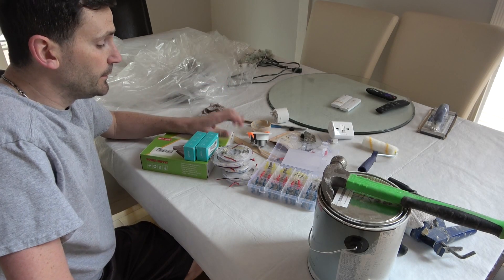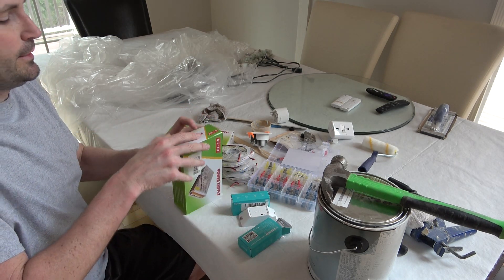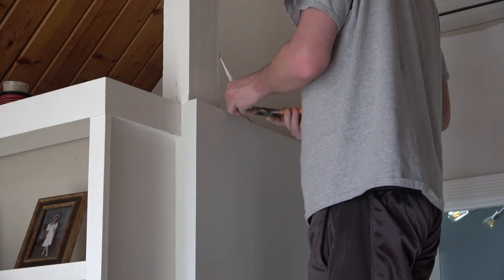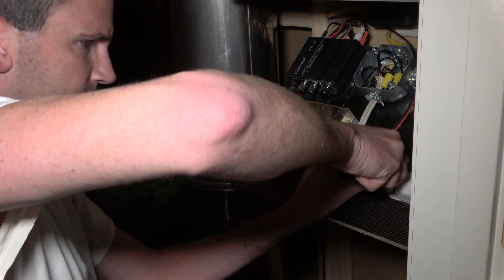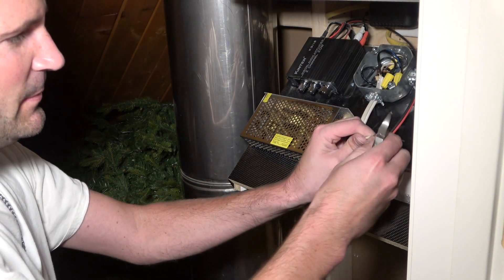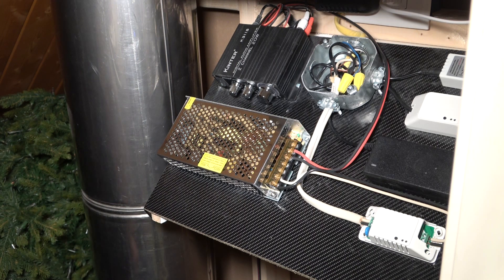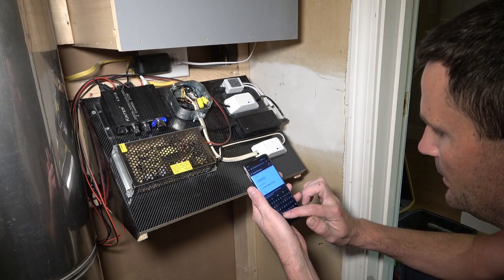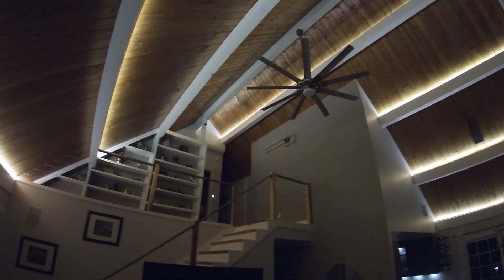Powering BIG LED STRIP Projects DIRT CHEAP and how to hook them up!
How to power long LED strip projects easy and cheaply (LINKS BELOW):
Link to power supplies
Link to LED strips
Sonoff Smart Switch